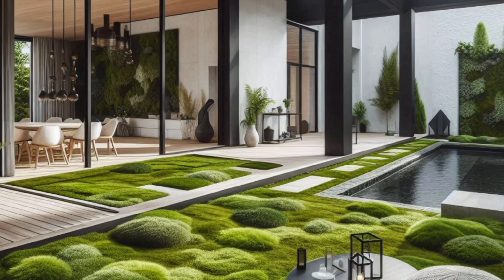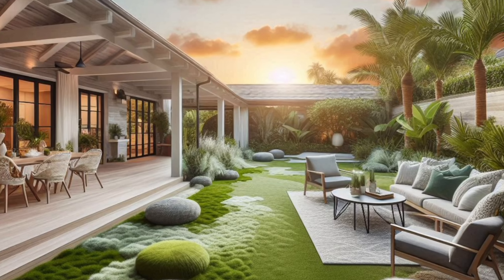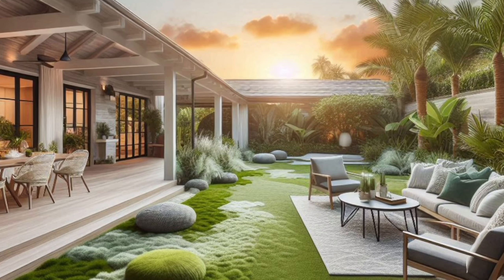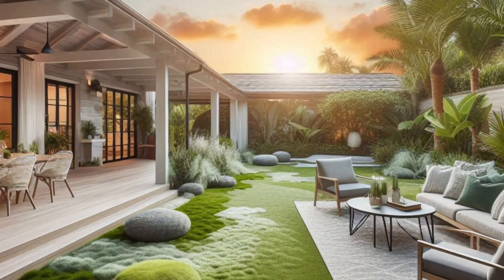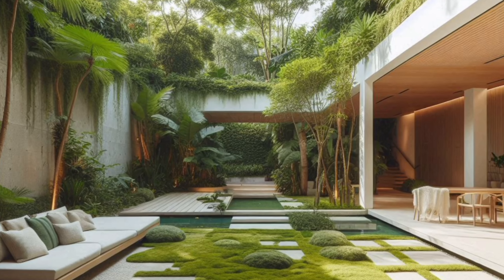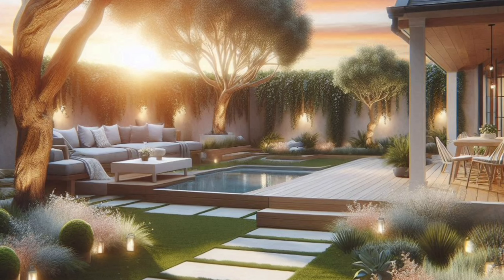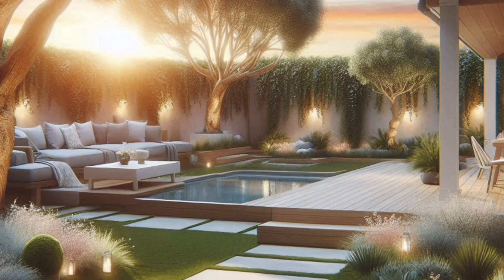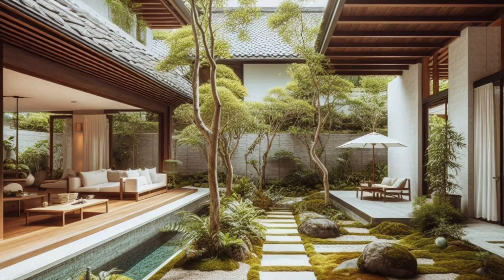DIY Moss Garden: Transform Your Space with Nature's Beau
Have you ever dreamt of a lush, emerald oasis in your backyard, but dreaded the constant upkeep? Look no further than the touch of moss gardening! In this video, we'll delve into the world of this captivating natural material and show you how to create a stunning, low-maintenance garden that thrives on its own.

Here's a peek at what you'll discover:

The Allure of Moss: We'll explore the unique beauty and benefits of incorporating moss into your garden design.
Sourcing and Selecting Moss: Learn where to find moss sustainably and choose the good varieties for your project.
Crafting Your Mossy Masterpiece: Discover step-by-step instructions for creating a moss garden using natural materials, readily available!
Moss Maintenance: We'll unveil the secrets to keeping your moss garden flourishing with minimal effort.
This video is good for you if:

You crave a low-maintenance garden that exudes tranquility.
You're looking for eco-friendly landscaping solutions.
You love the whimsical charm of moss and its natural textural beauty.
Get ready to transform your outdoor space into a verdant space with the power of moss!